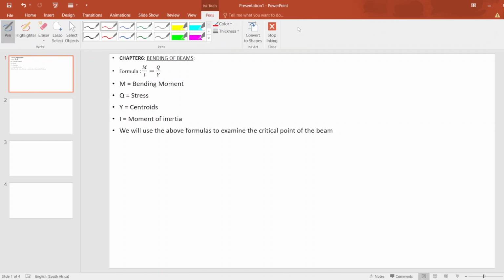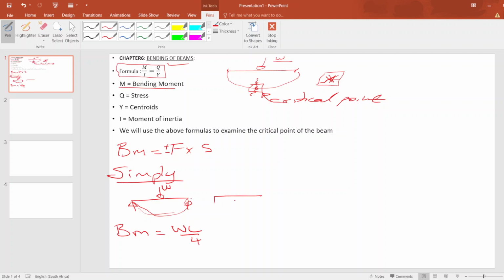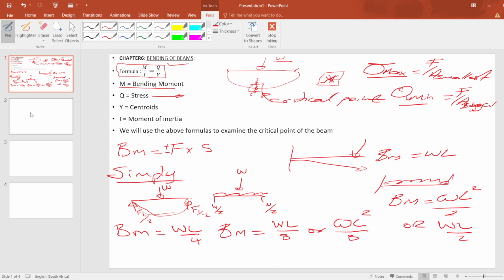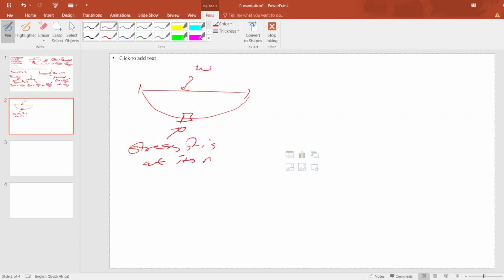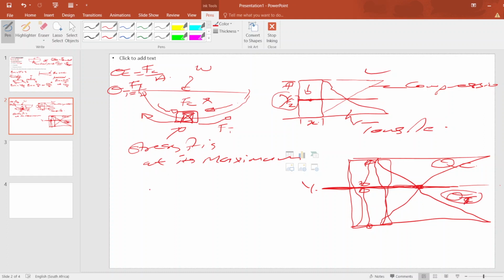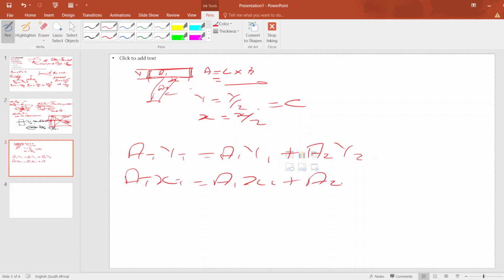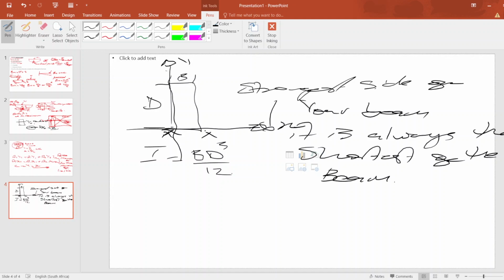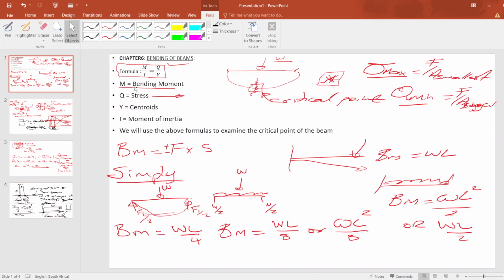Bending of Beams